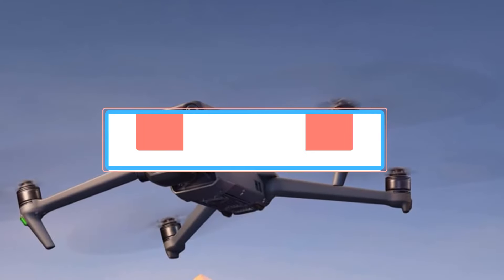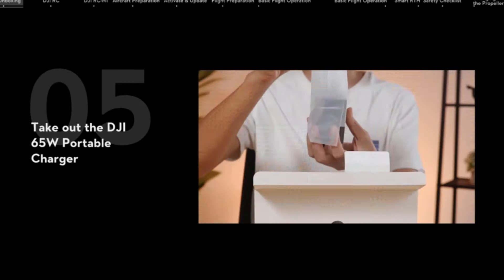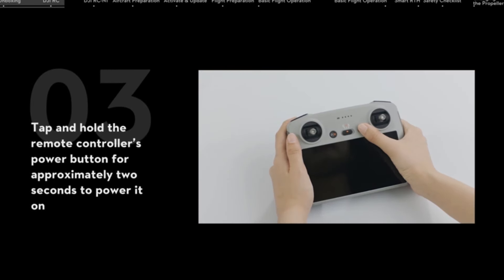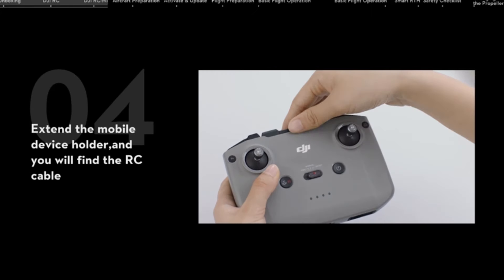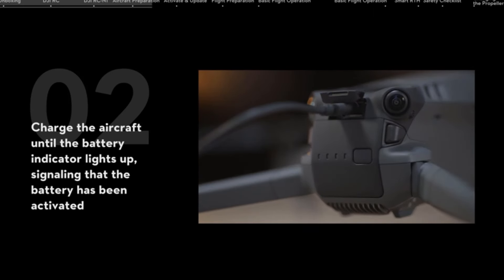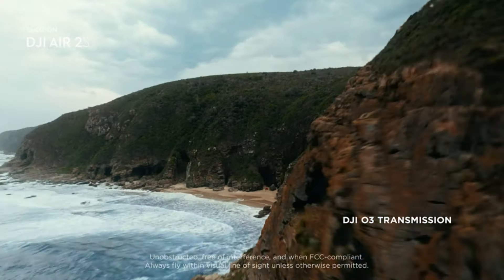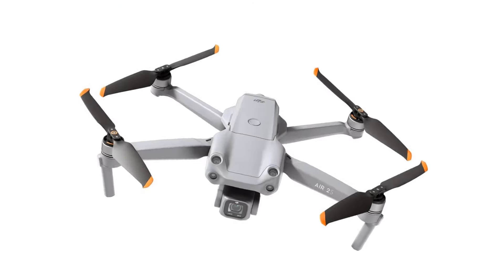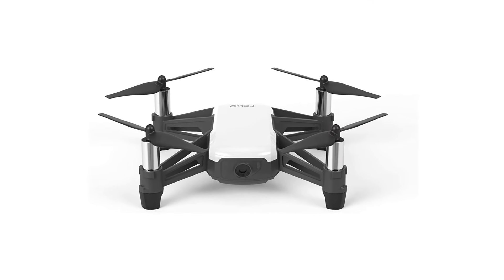best drones 2024 - TOP 4: Best Drones 2024 - review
owners.